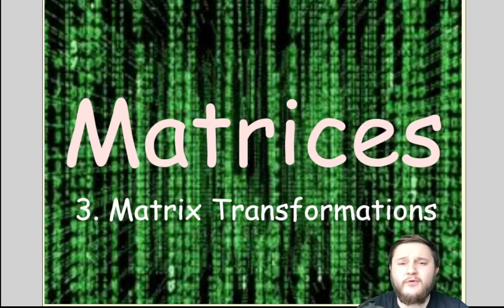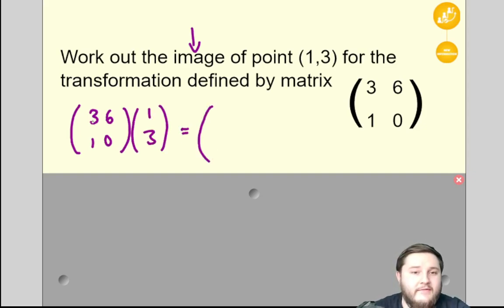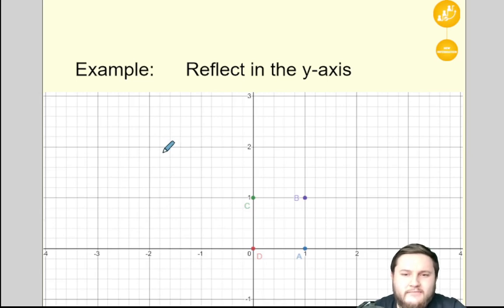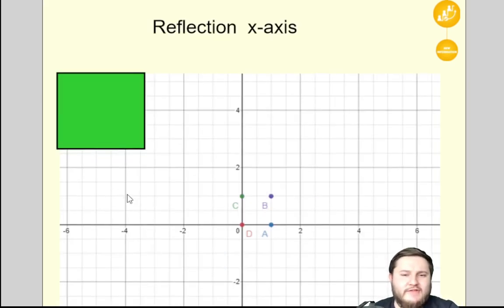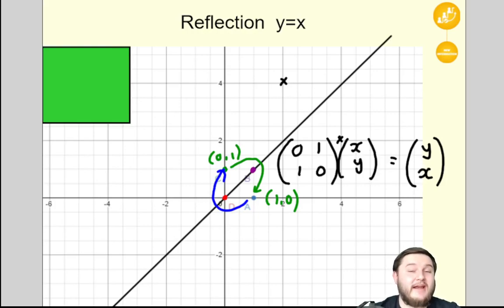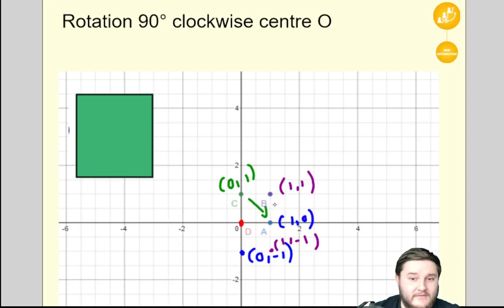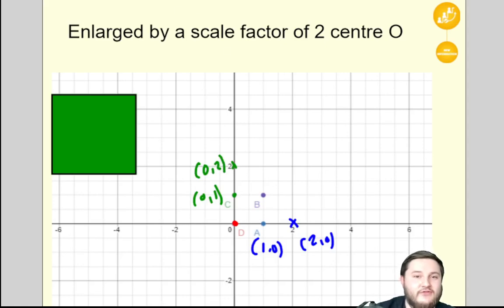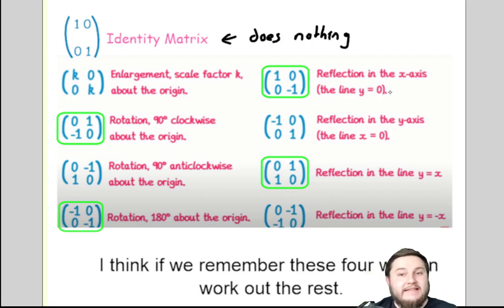GCSE Further Maths: Matrices (Part 3: Matrix Transformations)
Hi Everyone,

I'm Mr. Wilson, a Qualified Maths Teacher and Associate Member of the Institute of Mathematics. In this video I explain how to transform a point from a matrix then I discuss all the common matrix transformations and when you are given the transformation how you calculate the matrix.